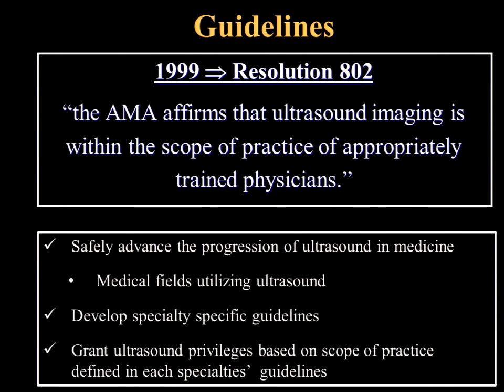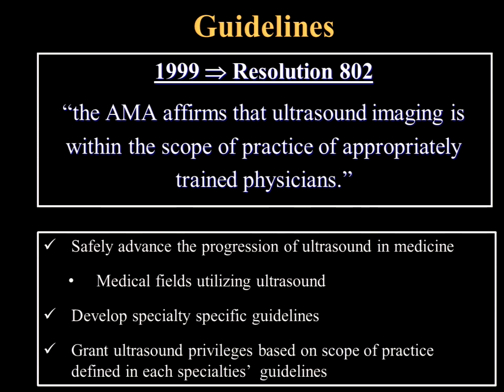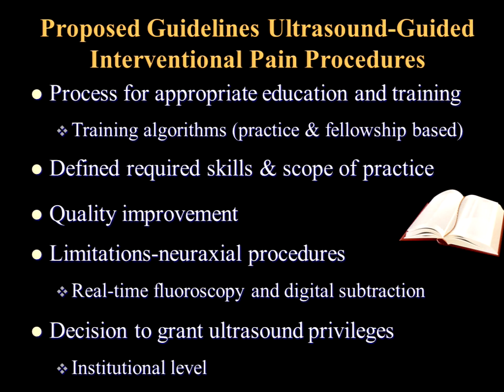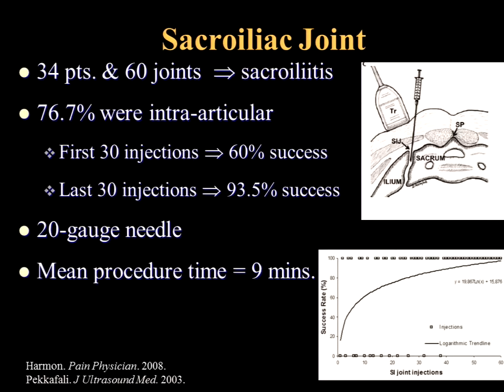Pain Medicine - An Overview of the USPM Educational and Training Guidelines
ISURA 2012 Lecture

Samer Narouze MD, MSc, DABPM, FIPP
Clinical Professor of Anesthesiology and Pain Medicine, OUCOM
Clinical Professor of Neurological Surgery, OSU
Associate Professor of Surgery, NEOUCOM
Chairman, Center For Pain Medicine
Summa Western Reserve Hospital
Cuyahoga Falls OH, USA

David Provenzano MD
Executive Director
Institute for Pain Diagnostics and Care
Ohio Valley General Hospital Pennsylvania, USA